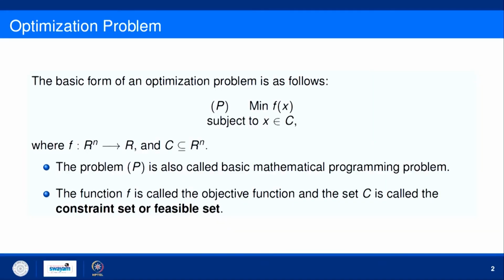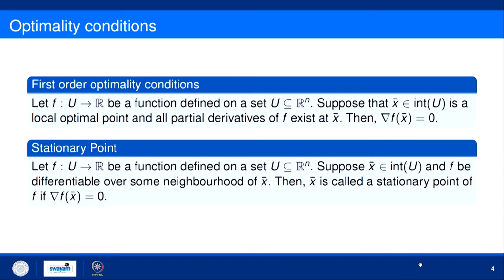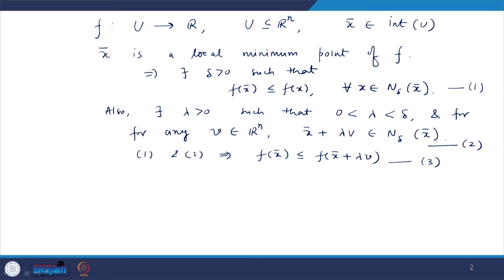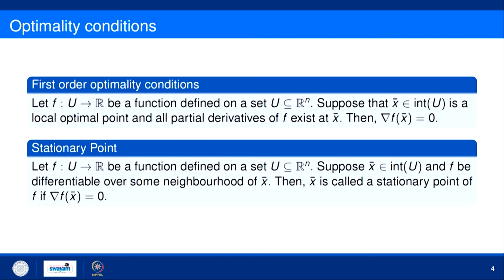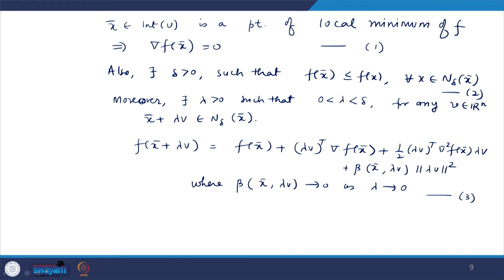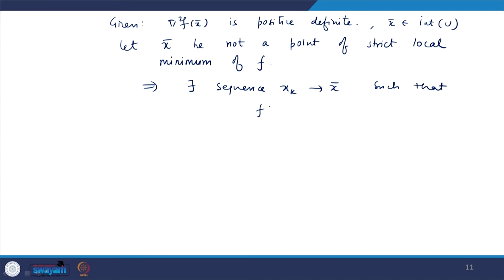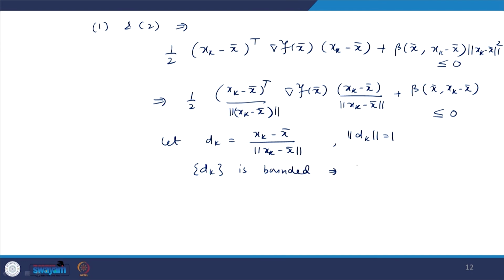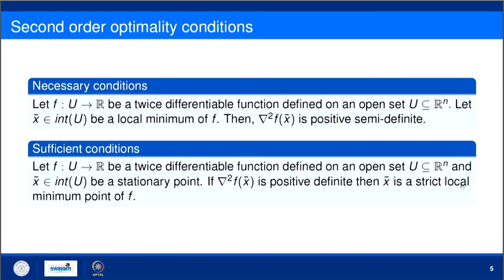Lecture 41: Unconstrained Optimization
In this video, we discuss in detail about unconstrained optimization and several results for optimal solution.